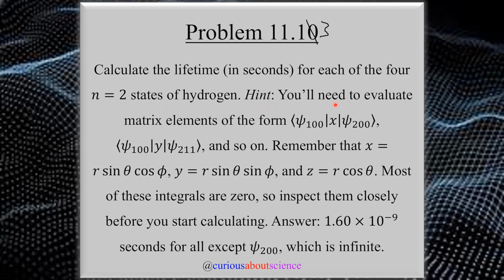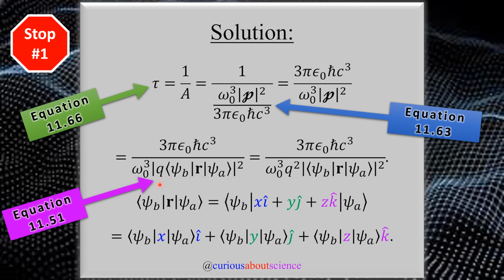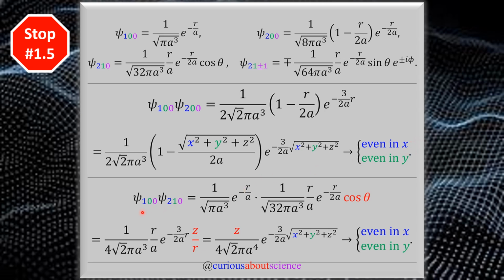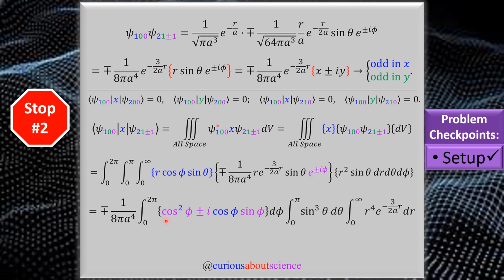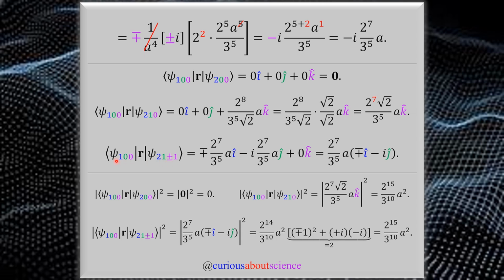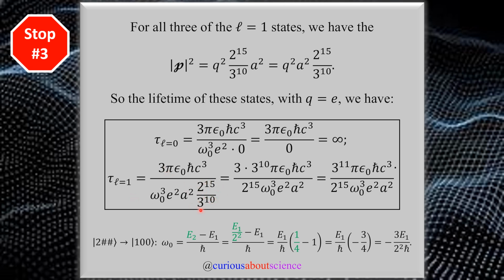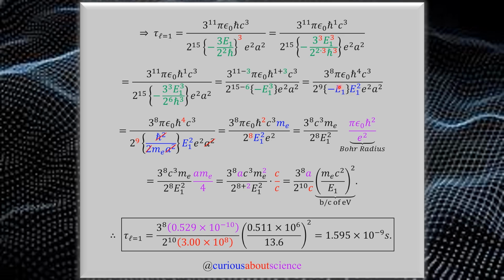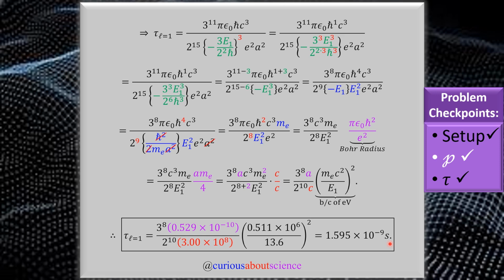Problem 11.13-Spontaneous Emission ⇢ Lifetime of Excited Hydrogen States: Intro to Quantum Mechanics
In this video, we investigate the lifetimes of the 𝘯=2 energy states of the hydrogen atom! We'll explore why some quantum states are incredibly short-lived—lasting only billionths of a second—while others seem to live forever. Using concepts from quantum mechanics and selection rules, we’ll examine the transition rates and matrix elements that determine why the 𝜓₂​₁₀, 𝜓₂​₁₁​, and 𝜓₂​₁₋₁​​ states have finite lifetimes, while the 𝜓₂​₀₀ state is practically eternal. This problem uncovers fascinating insights into the behavior of atoms and the mysterious forces that govern their transitions.

• 𝙿𝚛𝚘𝚋𝚕𝚎𝚖 𝙱𝚛𝚎𝚊𝚔𝚍𝚘𝚠𝚗 𝚃𝚒𝚖𝚎 𝚂𝚝𝚊𝚖𝚙𝚜:
00:00 - Intro & Problem Statement.
01:10 - Background.
02:02 - Stop 1: Problem Setup.
07:23 - Stop 2: Electric Dipole Calculations.
13:37 - Stop 3: Lifetime Calculations.
20:43 - Concluding Remarks.

⍟ 𝐂𝐫𝐞𝐝𝐢𝐭𝐬 ⍟
◉ ☞📚📖📓= Griffiths, David J., and Darrell F. Schroeter. “Chapter 11 Quantum Dynamics.” 𝘐𝘯𝘵𝘳𝘰𝘥𝘶𝘤𝘵𝘪𝘰𝘯 𝘵𝘰 𝘘𝘶𝘢𝘯𝘵𝘶𝘮 𝘔𝘦𝘤𝘩𝘢𝘯𝘪𝘤𝘴, 3rd ed., Cambridge University Press, 2018, pp. 402–445.